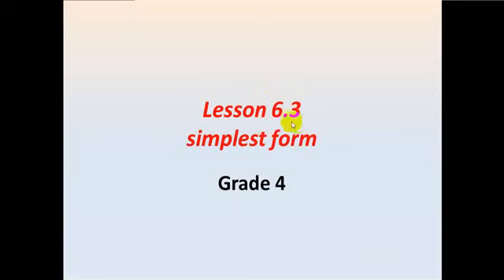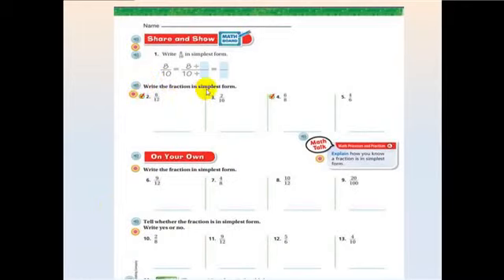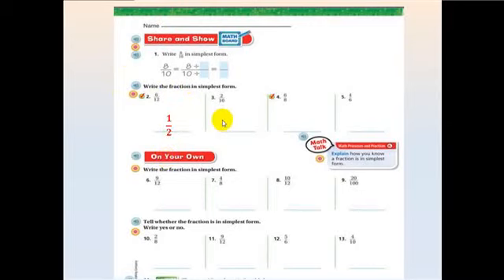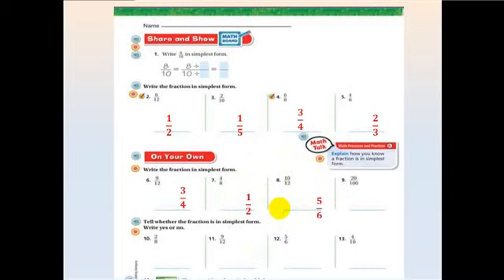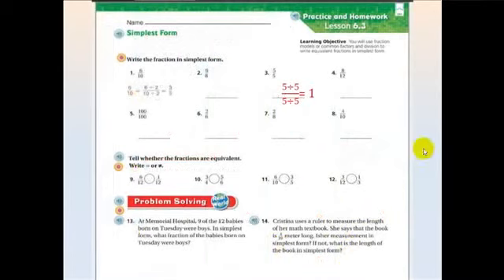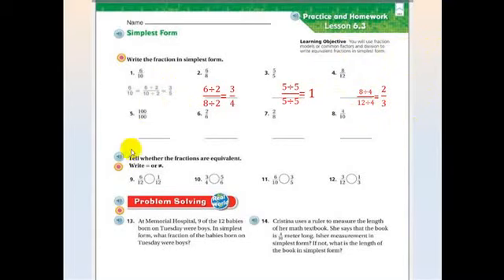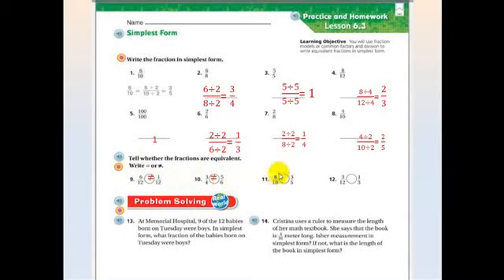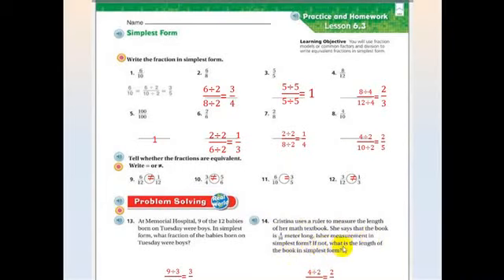Gr4 math 10/5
Gr 4  math    10/5